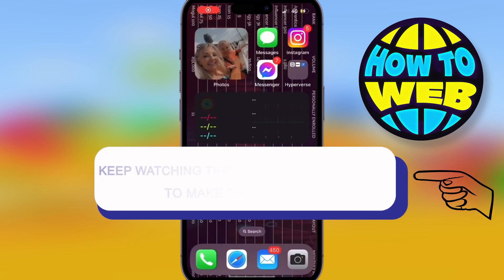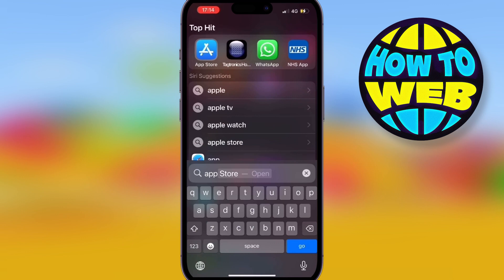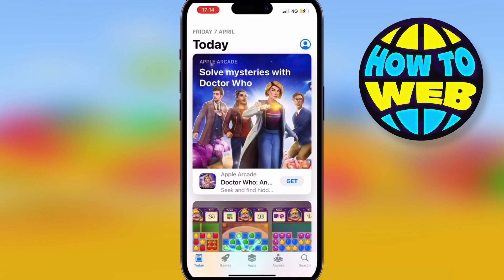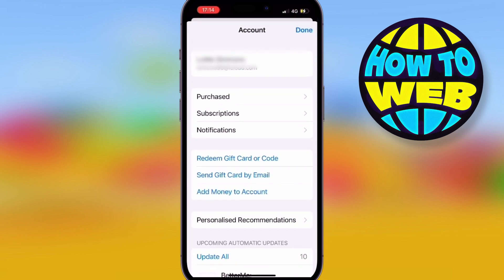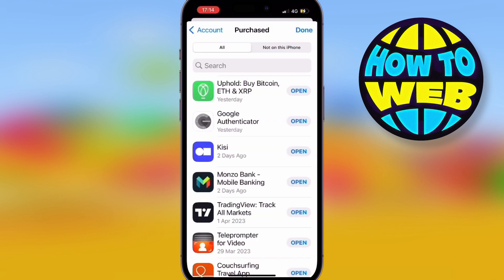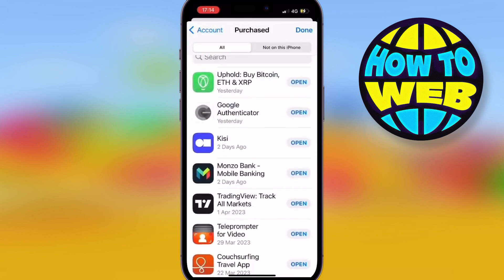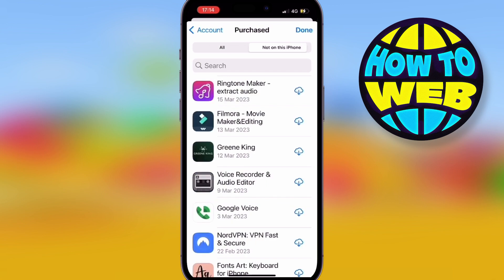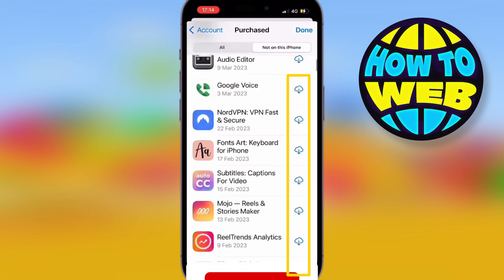How To Find Apps You Deleted on iPhone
How To Find Lost Apps on iPhone | How to Find Deleted Apps on iPhone

🎬 Welcome to our How To Find Apps You Deleted on iPhone Video!

If you've accidentally deleted or lost an app on your iPhone, don't worry - there are several ways to find it again.

Search for the app: Swipe down on your home screen to reveal the search bar, then type in the name of the lost app. If it's still on your iPhone, it should appear in the search results.

Look in the App Library: If you've recently updated your iPhone to iOS 14 or later, your lost app might be hiding in the App Library. Swipe left to the last home screen, then swipe left again to access the App Library. Look for the app in the appropriate category.

Check your Purchased list: If you've previously downloaded the app, it should be listed in your Purchased list in the App Store. Open the App Store, tap your profile picture in the upper right corner, then tap Purchased. You can search for the app by name or scroll through the list.

Use Siri: If you have Siri enabled on your iPhone, you can ask her to open the lost app for you. Simply say "Hey Siri, open [app name]".

Look in your iCloud or iTunes backup: If you've backed up your iPhone to iCloud or iTunes, you might be able to restore the lost app from your backup. Connect your iPhone to your computer, open iTunes, and select "Restore Backup". If you use iCloud backup, go to Settings - [your name] - iCloud - Manage Storage - Backups, then select the appropriate backup and restore it.

If none of these methods work, it's possible that the app has been permanently deleted from your iPhone.

I hope you find value in our How To Find Apps You Deleted on iPhone Video!

🔥How to Copy Text From Image on iPhone | Copy Text From Image iPhone👇